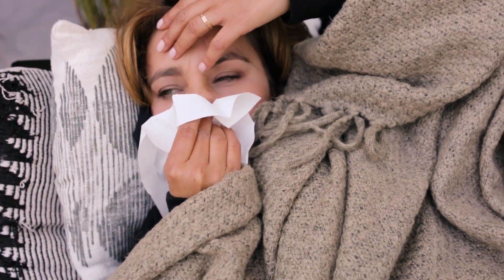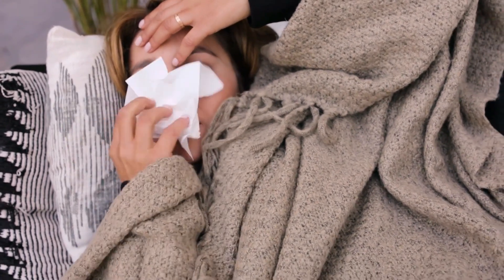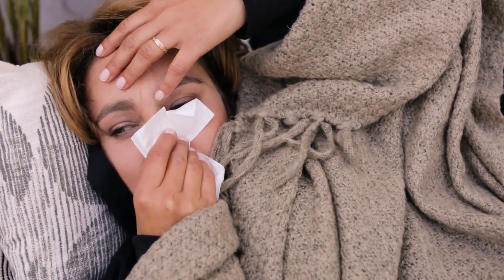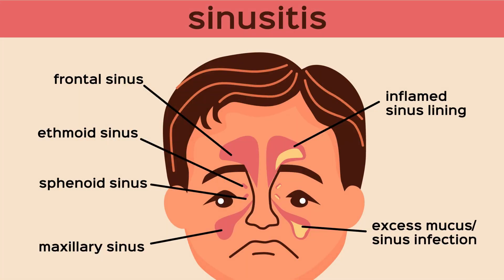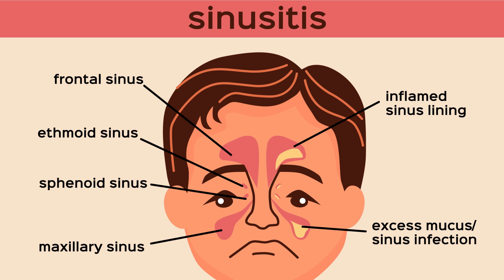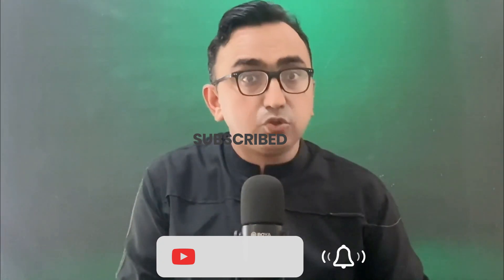Rub VICKS VapoRub on Your Feet and Feel What Happens In Body - Pharmacist Javaid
We will discuss benefits of vicks and if we Rub VICKS VapoRub on Your Feet and Feel What Happens In Body - Pharmacist Javaid
vicks,
vicks vaporub,
vicks balm,
vicks inhaler,
vicks vaporub price,
vicksinhaler,
vick's inhaler,
vicks for infants,
remove mucous from lungs,
breath better,
open lungs,
decongest lungs,
lung cleansing,
emphysema,
copd,
asthma,

This video is for general informational purposes only. It should not be used to self-diagnose and it is not a substitute for a medical exam, cure, treatment, diagnosis, and prescription or recommendation. It does not create a doctor-patient relationship between Dr. Javaid Khan RPh and you. You should not make any change in your health regimen or diet before consulting a physician and obtaining a medical exam, diagnosis, and recommendation. Always seek the advice of a physician or other qualified health provider with any questions you may have regarding a medical condition